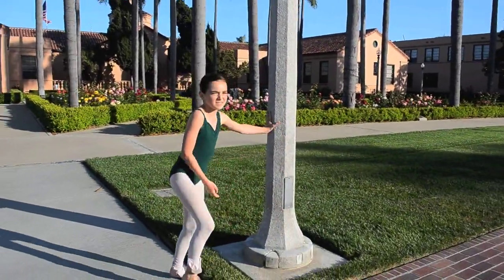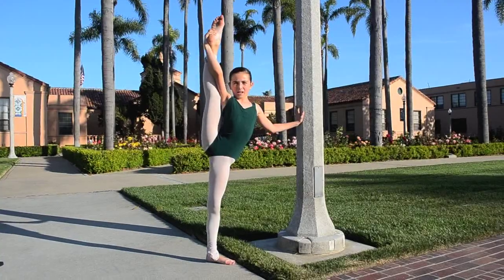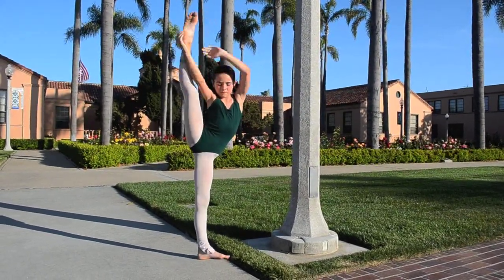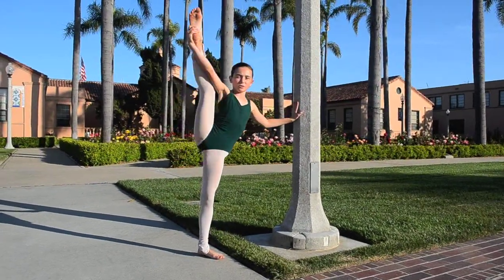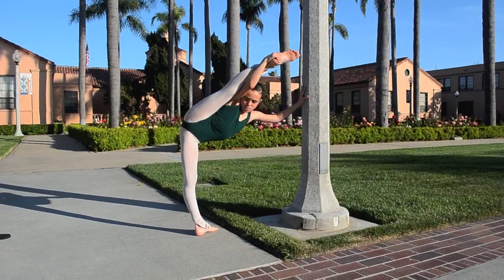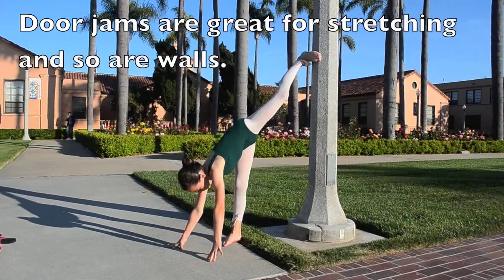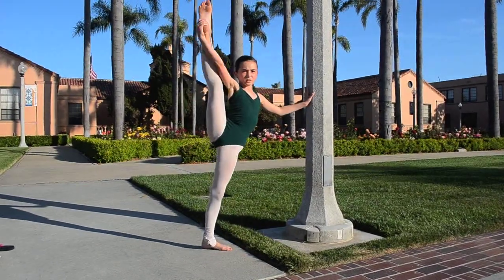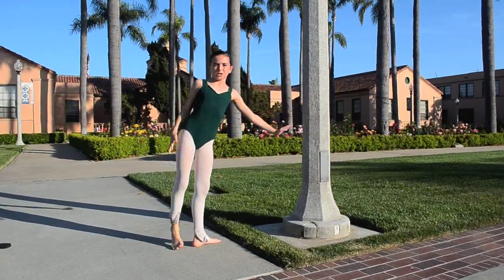Kyla with a couple of stretching tips for getting your tilt.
If you want to apply to partner with Fullscreen like I did and monetize your videos please follow my link so I get credit for the referral. I appreciate it!

I get up to $3 towards my training when you join Goldstar for half price event tickets! It's free but you must use a USA zip code. I buy all my show and event tickets at Goldstar. Thank you! =)